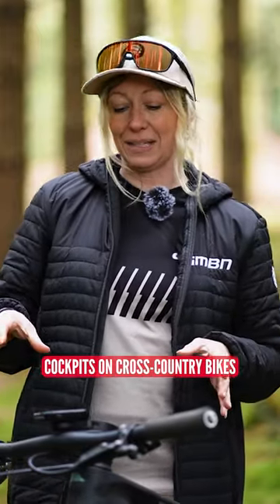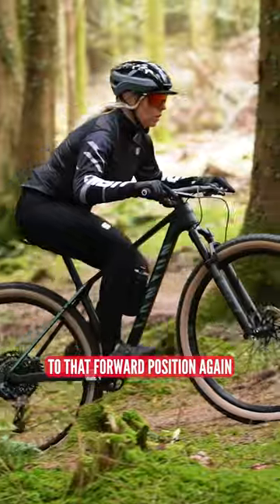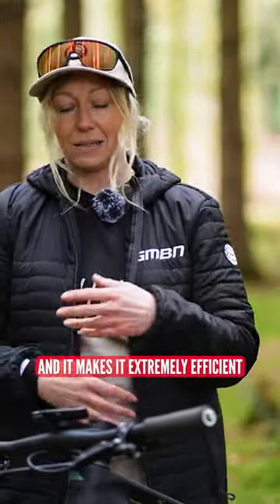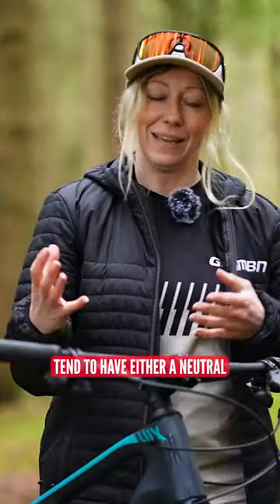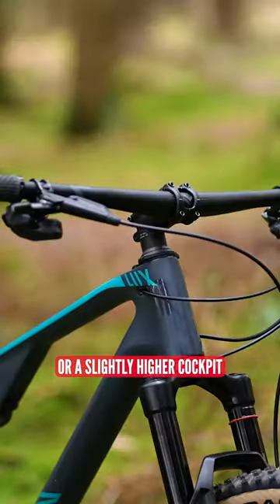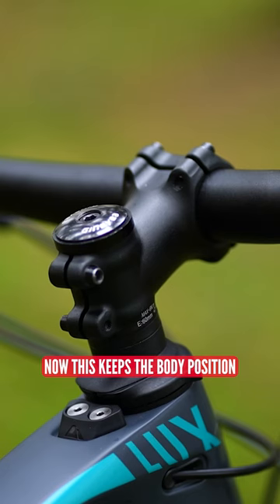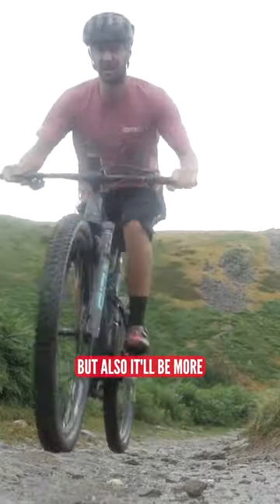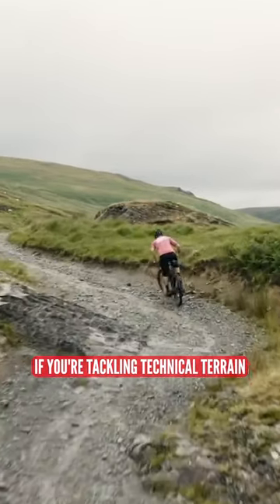What's The Difference?! XC Vs Downcountry Cockpit Edition 👀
XC Vs Downcountry… What’s the difference? Here’s Anna with a deep dive look at the cockpits of the two bikes! 💡